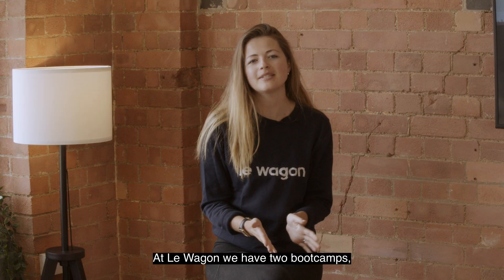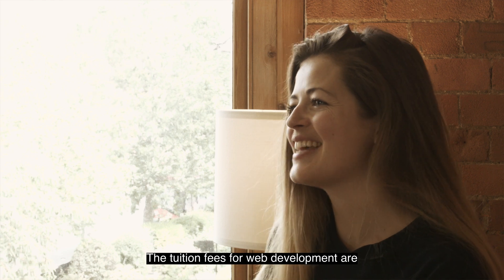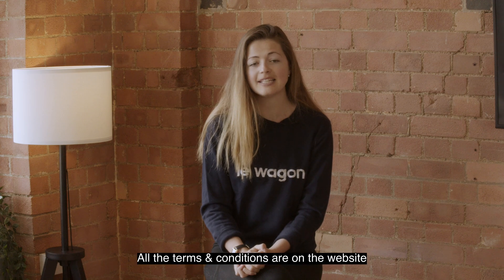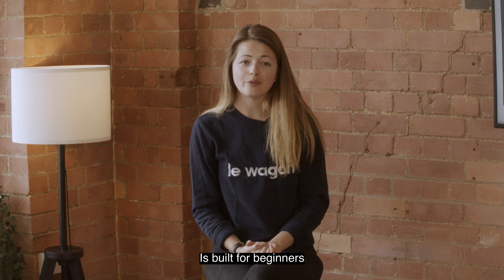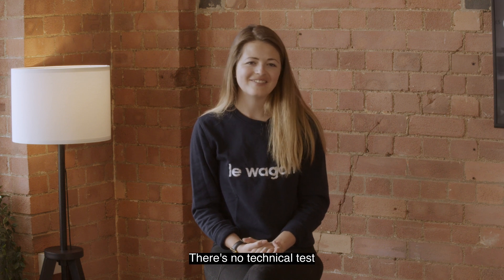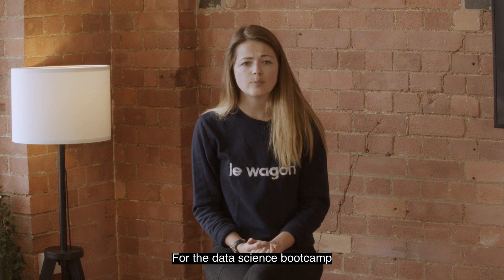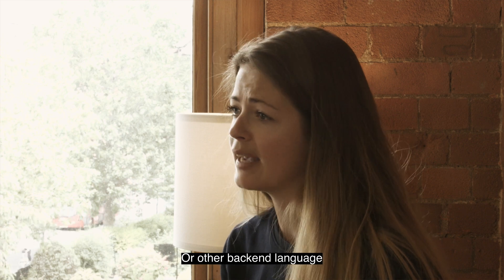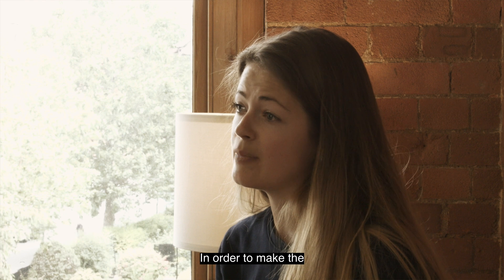How to get a place on the Le Wagon coding bootcamp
Want an exclusive insight into how get onto the world’s no.1 ranked coding bootcamp?

Rebecca Christophersen is our Admissions Manager, telling us all about the application process, what to expect, what to prepare and some interview tips!

👉  How many courses do you offer?
👉  What are the tuition fees for different programs?
👉  What is the application process like?
👉  What are the pre-requisites for each program?
👉  What is Le Wagon's USP?

Check out her interview to get golden tips about joining the next course and how you can change your life by learning to code.

Le Wagon is the world's #1 ranked coding bootcamp that teaches students to develop web applications from scratch. Our cutting-edge curriculum and world-class teachers give students all the skills and tools needed to kick-start their tech career, land a job as software developers or product managers, or launch their own startup.